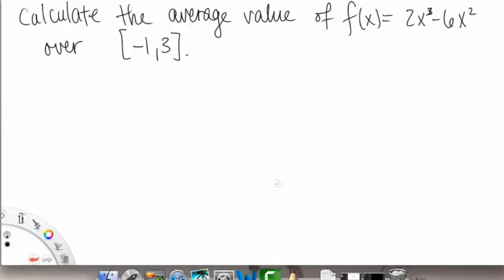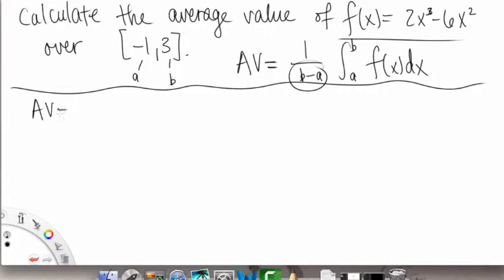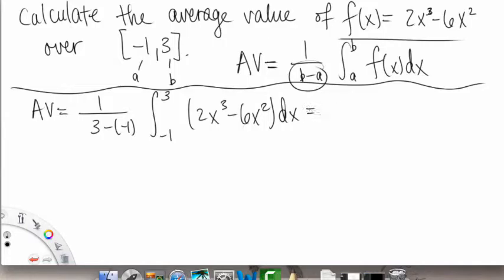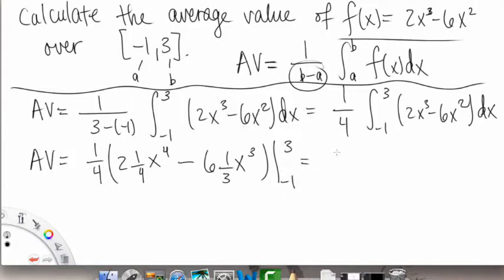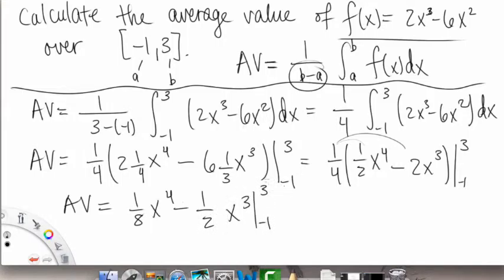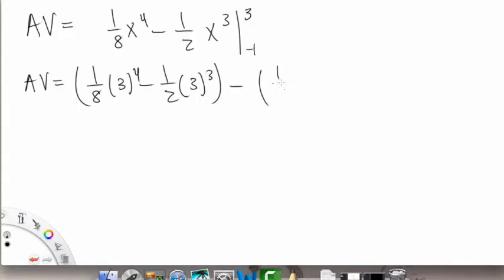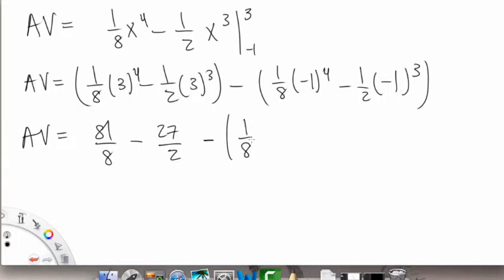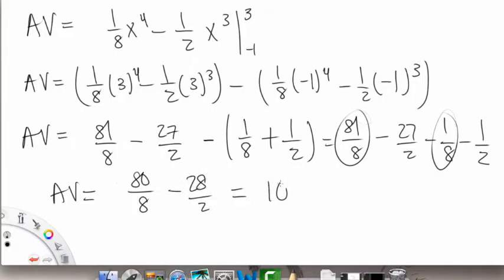Average Value | Example 1 | Single Variable Calculus for Sci & Eng | Griti